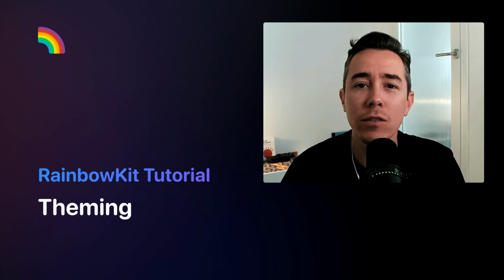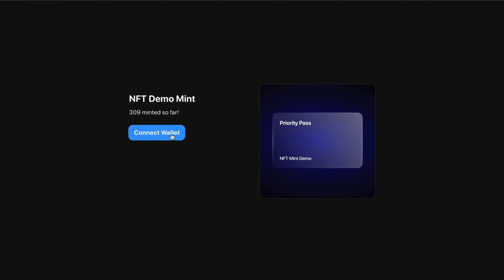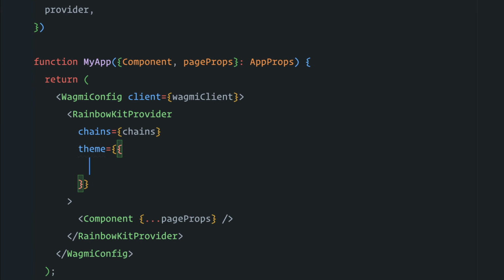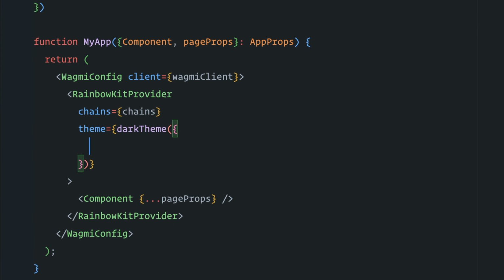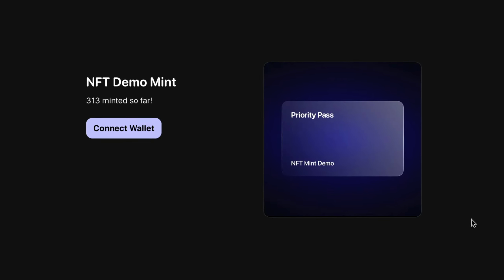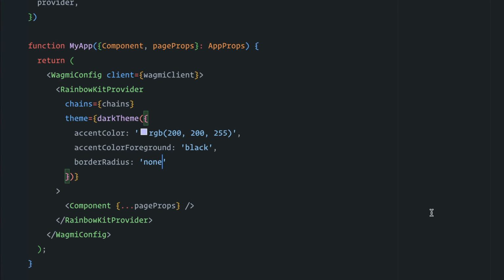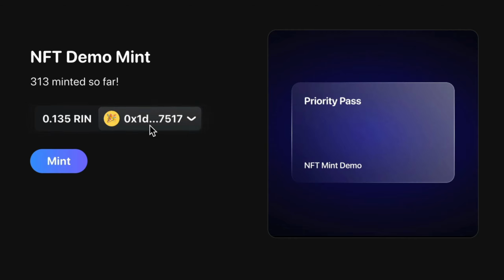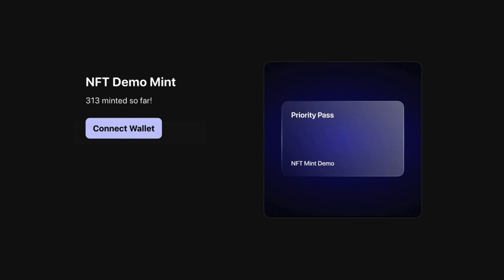RainbowKit 🌈 🧰 Learn How to Theme RainbowKit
In this video, you'll learn how to change RainbowKit's color modes, border radius, accent color, and more!

Built by Rainbow 🌈